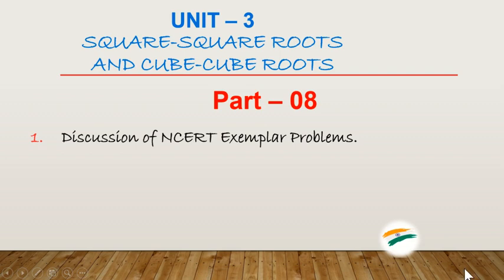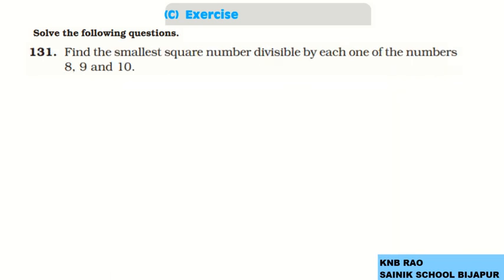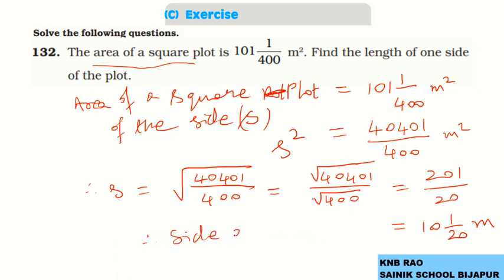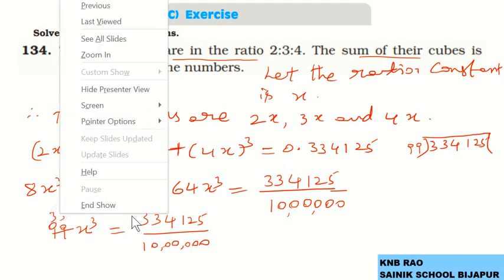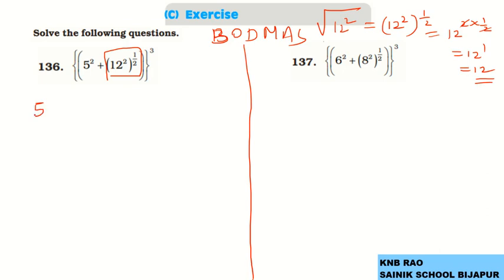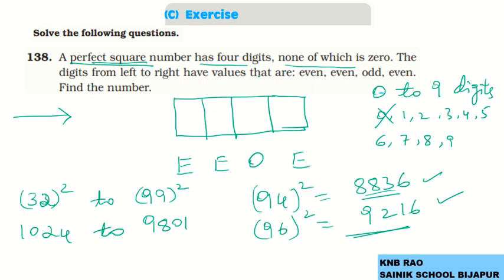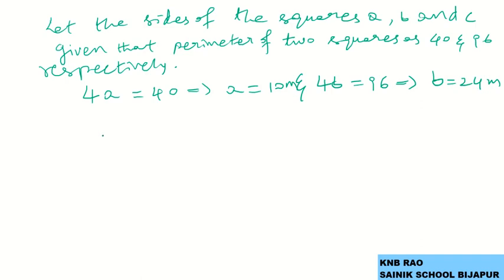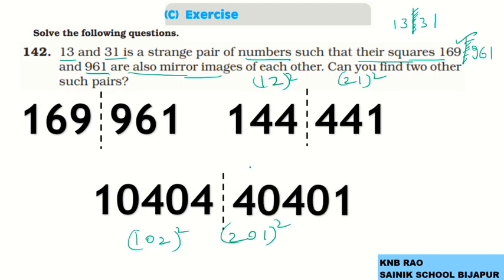EXEMPLAR SOLUTIONS OF THE UNIT 3, PART 08: CBSE VIII CLASS, MATHEMATICS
EXEMPLAR SOLUTIONS OF THE UNIT 3, PART 07: CBSE VIII CLASS, MATHEMATICS